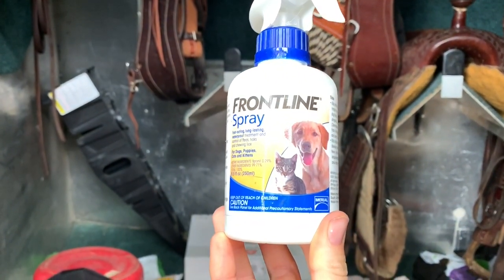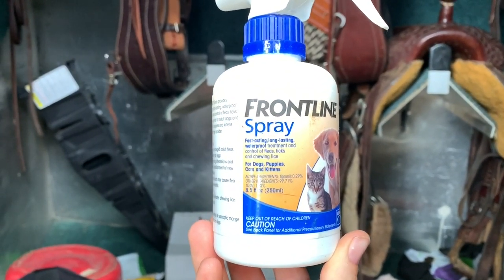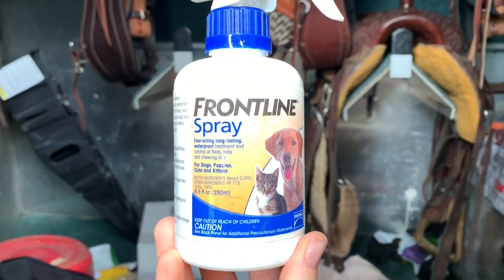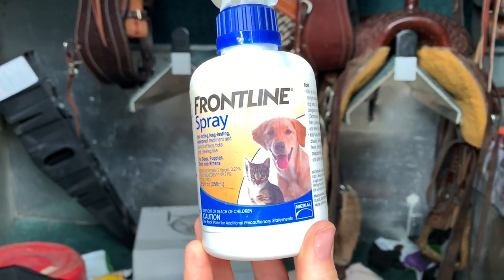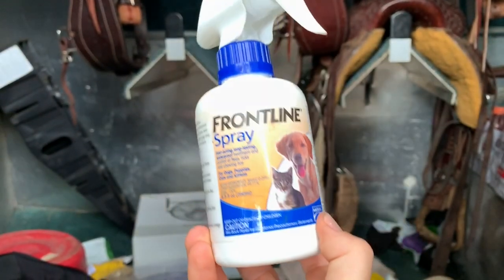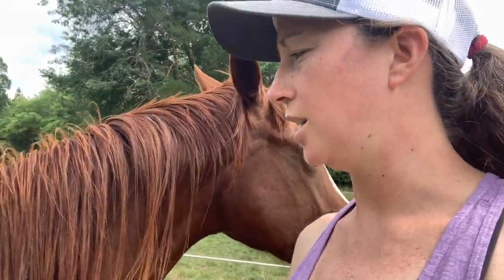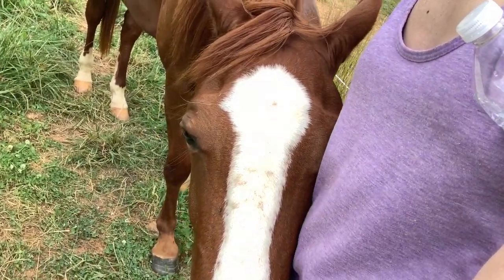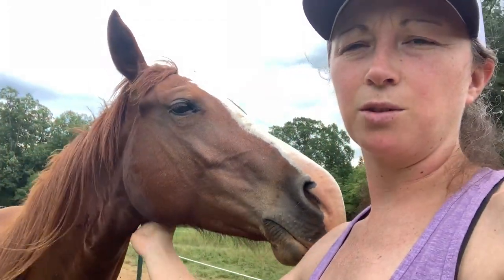Checking our horses for ticks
This year since we moved to a new property we were greatly surprised by the amount of ticks here. Since ticks carry diseases we do not care to deal with it is very important to us to do as much as we can to avoid ticks staying on the horses. Follow along to see what a little of the "tick check" routine looks like for us.

If you want to order the product we use once a month for ticks click here,